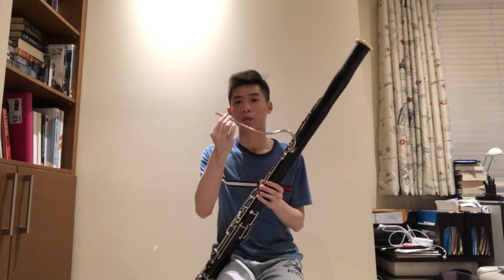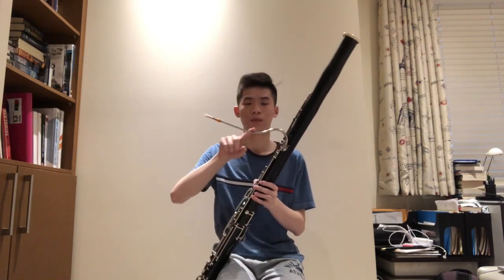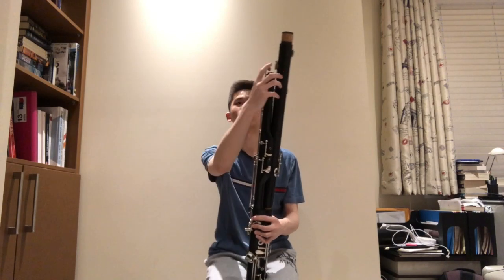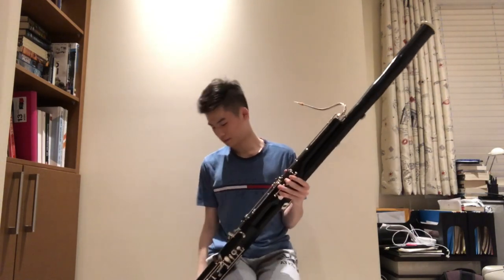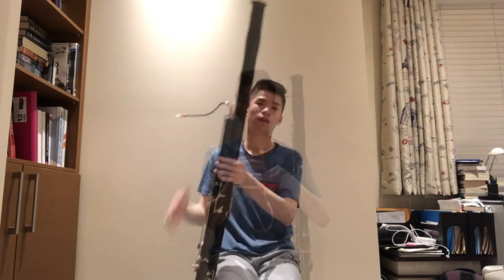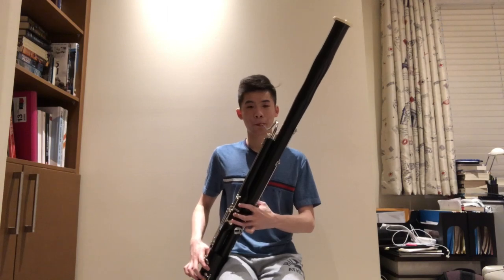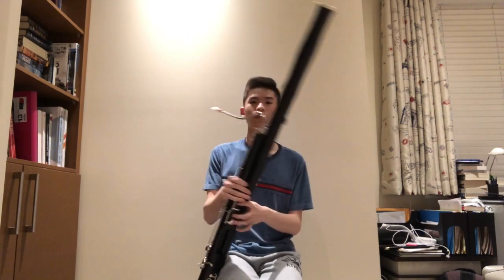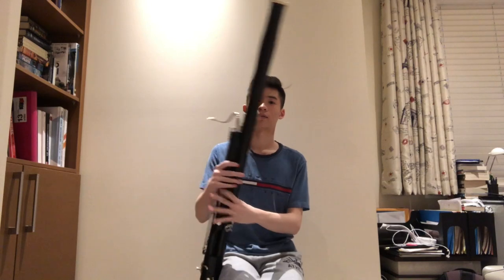Meet the Bassoon! | Chris Lu | Sinfonietta Strings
For the eighth video in the Meet the Instrument Series, Chris Lu introduces the bassoon. The bassoon is a double reed woodwind instrument found in various ensembles (though sadly, not in Sinfonietta!)

Sinfonietta String Ensemble - VSO School of Music